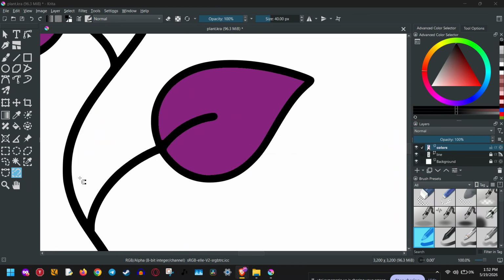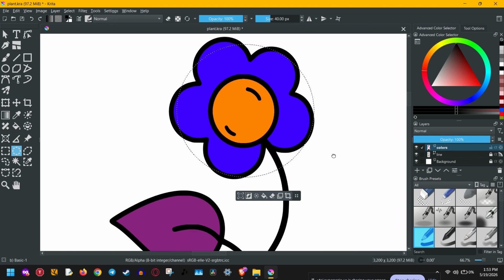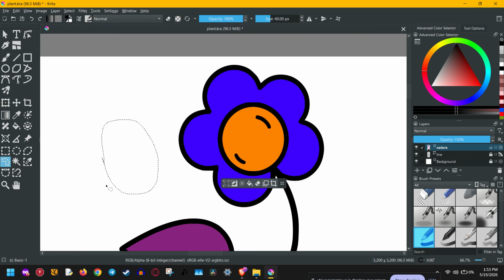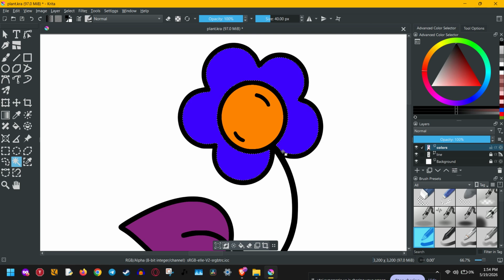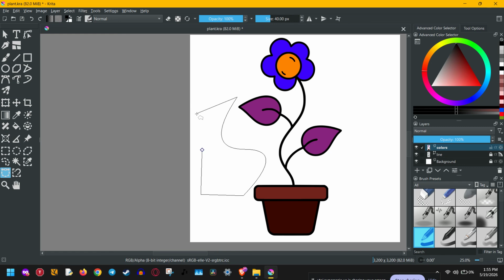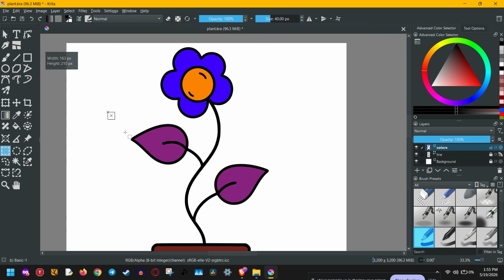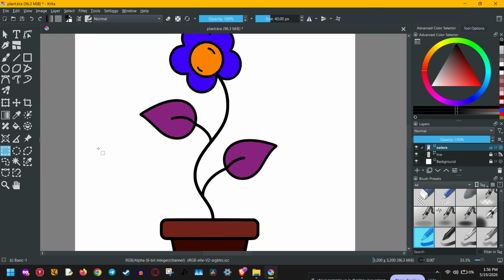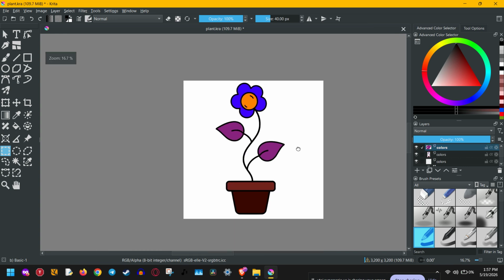All Selection Tools And Shortcuts In Krita (Quick Guide)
Learn all the selection tools in Krita, what each one does, and the shortcuts that speed up your workflow.
This quick guide covers rectangles, ellipses, freehand selection, polygonal tools, color-based selections, and more.

🕚Timestamps:
0:00 Intro
0:16 Rectangular Selection Tool
0:49 Elliptical Selection Tool
1:16 Freehand Selection Tool
1:48 Polygonal Selection Tool
2:18 Contiguous Selection Tool
2:49 Similar Color Selection Tool
3:20 Bezier Curve Selection Tool
3:50 Magnetic Selection Tool
4:21 Selection Modifiers
4:54 Selection Shortcuts
5:09 Outro

✍️What You'll Learn In This Video:
• How To Use The Rectangular Selection Tool In Krita
• How To Use The Elliptical Selection Tool In Krita
• How To Make Freehand Selections In Krita
• How To Create Polygonal Selections In Krita
• How To Use Contiguous And Similar Color Selection Tools
• How To Use The Bezier Curve Selection Tool In Krita
• How To Use The Magnetic Selection Tool In Krita
• Krita Selection Modifiers And Shortcuts

💡Pro Tips:
• Use Shift To Add Shapes To An Existing Selection
• Use Alt To Remove Mistakes Without Starting Over
• Use Ctrl + Shift + A To Deselect Fast
• Hide Marching Ants With Ctrl + H For A Cleaner View
• Use Color-Based Selection Tools For Background Cleanup
• Combine Selection Tools For Faster, More Accurate Edits